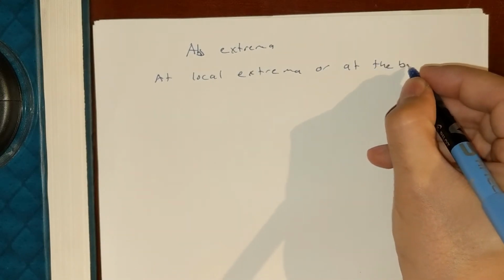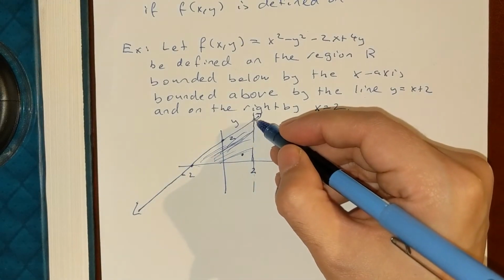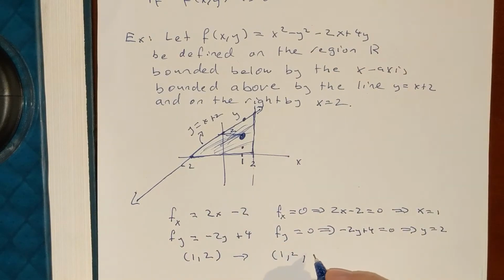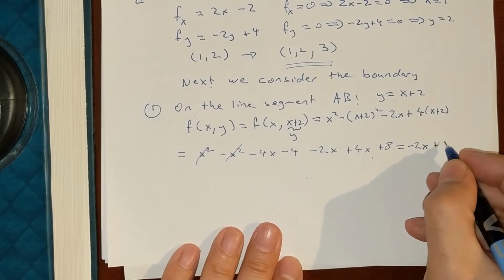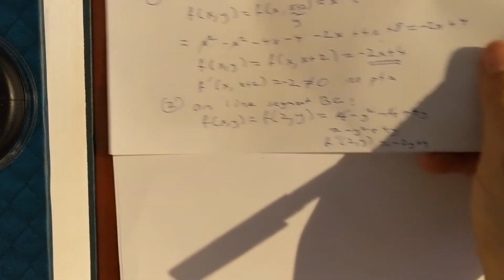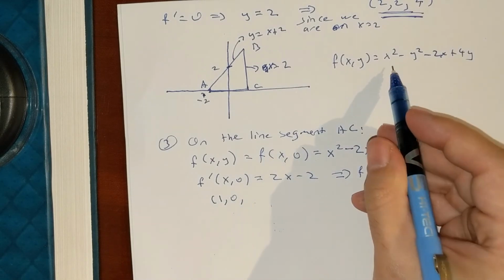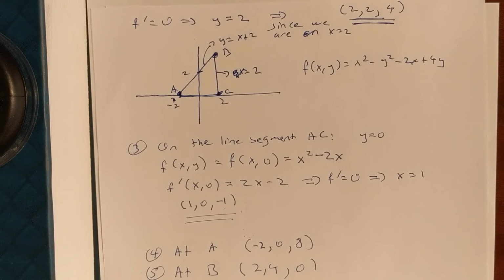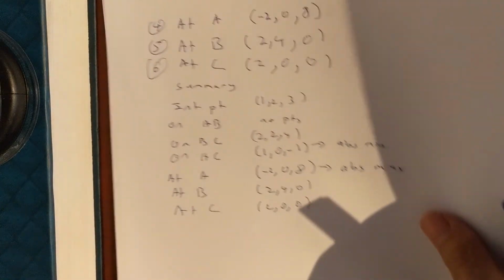Multivariable and Vector Calculus: Extrema Points Example 2_O